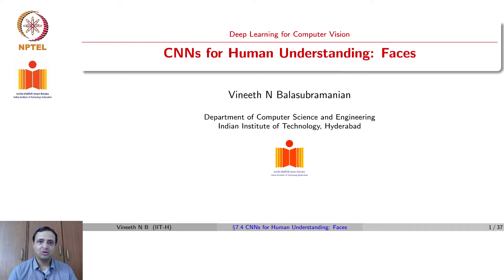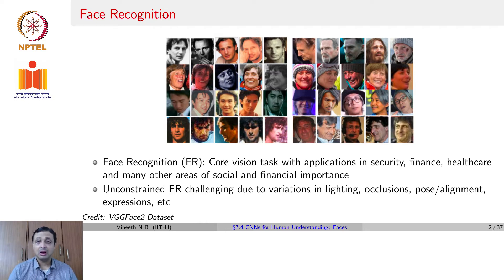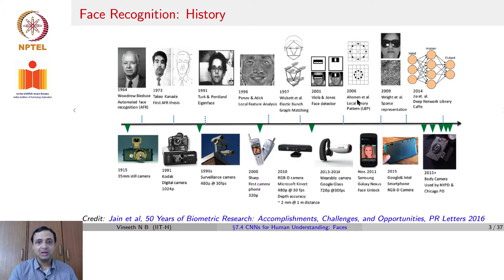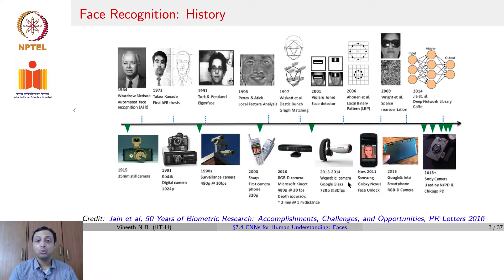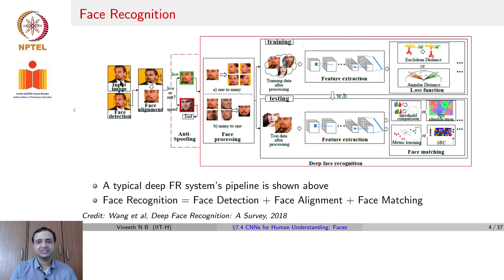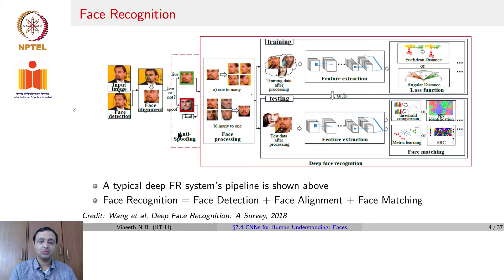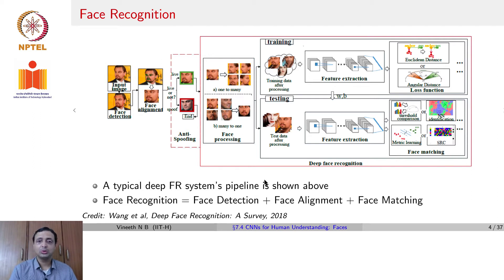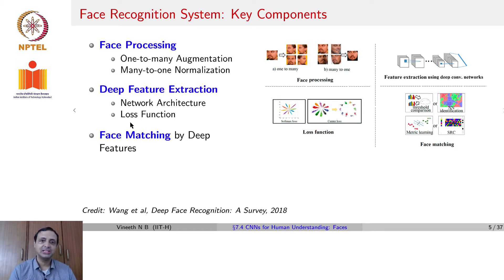CNNs for Human Understanding Faces- Part 01